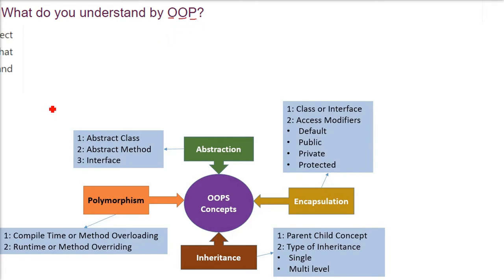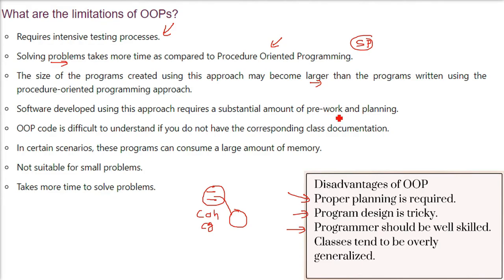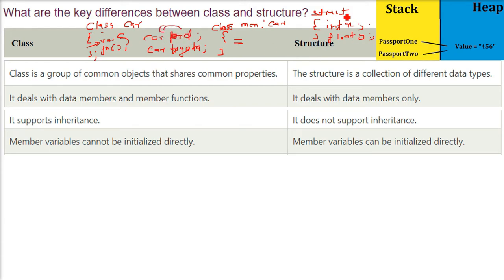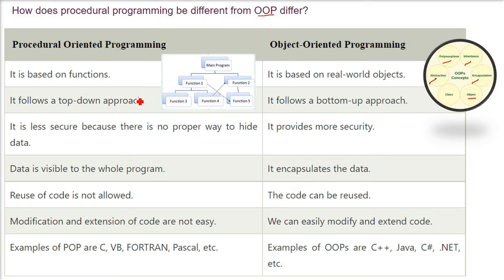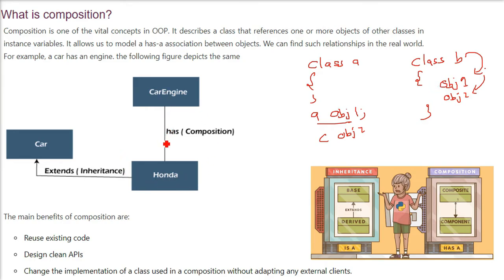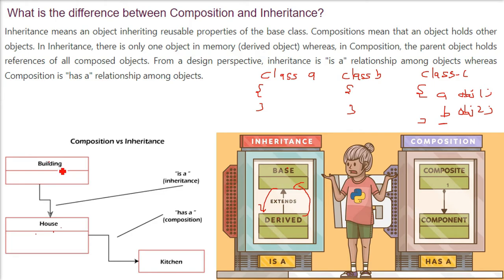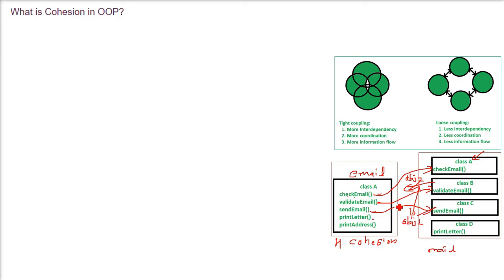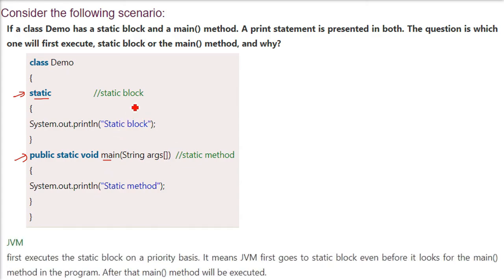Questions and Answers on OOPs & Object Oriented Programming OOP,Top OOP Q&A TOP 50